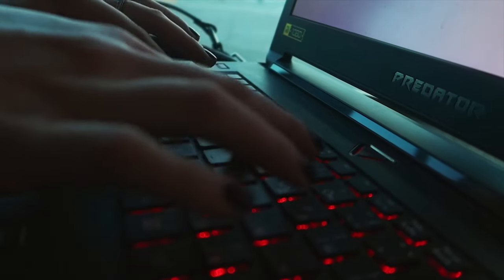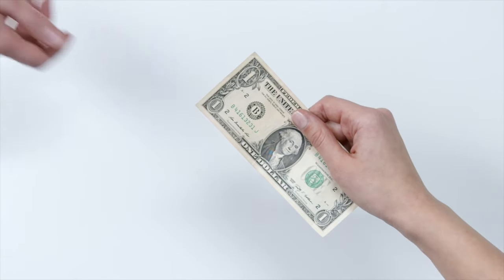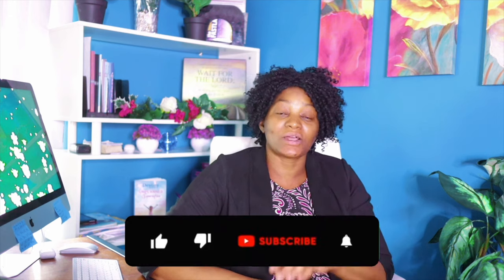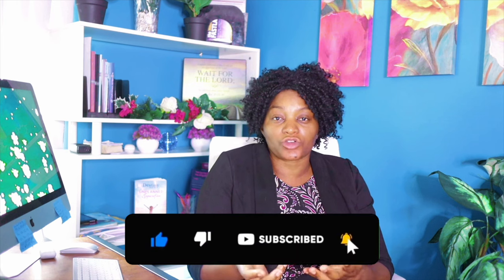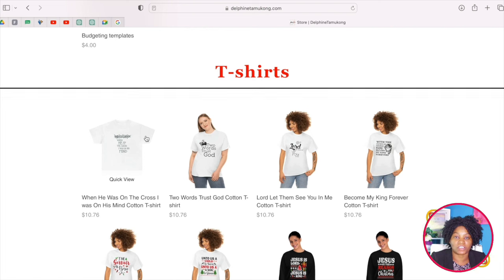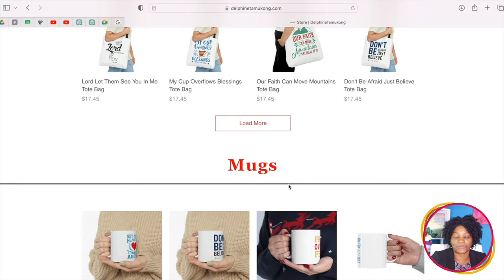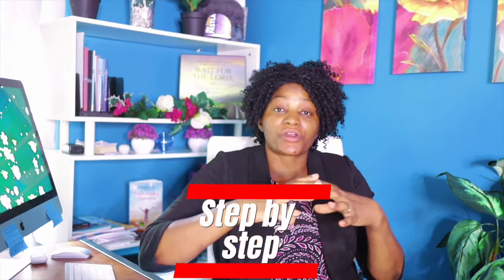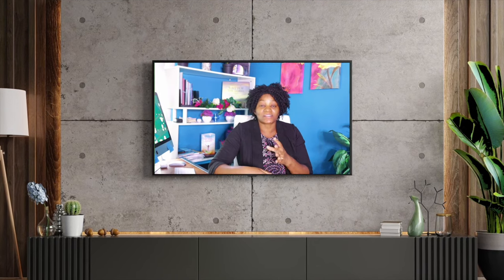Discover the Best Side Hustle for Beginners: Print on Demand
Are you a budding entrepreneur or a creative soul eager to turn your passion into profit? Look no further than the Best Side Hustle for Beginners: Print on Demand. This innovative opportunity allows you to transform your imaginative designs into real, tangible products, setting the stage for a flourishing business venture.

In the realm of print on demand, you're not just selling items; you're creating a brand, an identity that reflects your artistic flair and unique perspective. The beauty of this side hustle lies in its simplicity and scalability. No need to worry about manufacturing costs, inventory management, or shipping hassles. The Best Side Hustle for Beginners: Print on Demand takes care of all these complexities, allowing you to focus solely on your creative genius.

Picture this: your exclusive designs adorning t-shirts, hoodies, mugs, phone cases, and more, reaching customers globally. Each sale is not just a transaction; it's a testament to your creativity and entrepreneurial spirit. With every purchase, you're not just earning; you're building a community of fans who appreciate your artistry.

What sets this side hustle apart is its accessibility. Whether you're a graphic designer, illustrator, or someone with a knack for catchy phrases, print on demand welcomes all creative minds. You don't need a massive investment or extensive technical know-how. The Best Side Hustle for Beginners: Print on Demand opens doors for everyone, irrespective of experience, to showcase their talent and make a mark in the entrepreneurial world.

Embrace the freedom to create, design, and profit. Join the print-on-demand revolution and witness your visions come to life. Start your journey today and let your creativity pave the way for financial success. With the Best Side Hustle for Beginners: Print on Demand, the possibilities are limitless, and your dreams are just a design away from becoming a reality.

Books On Prayers

Books That have changed my mindset

A Father’s Love

delphinetamukongofficial